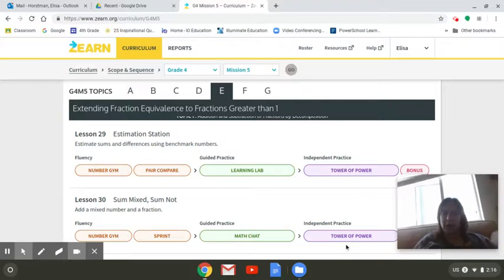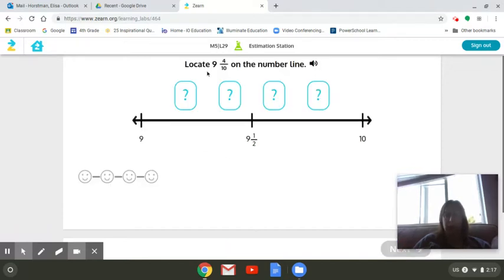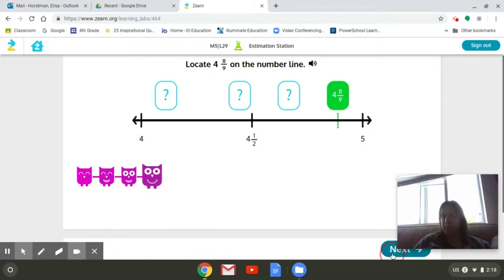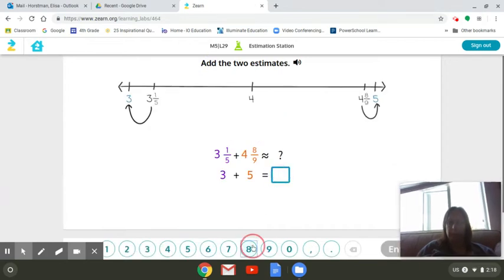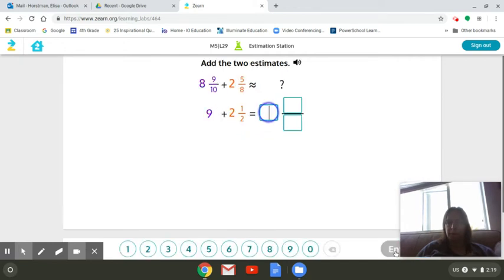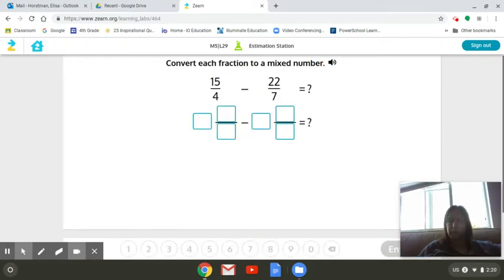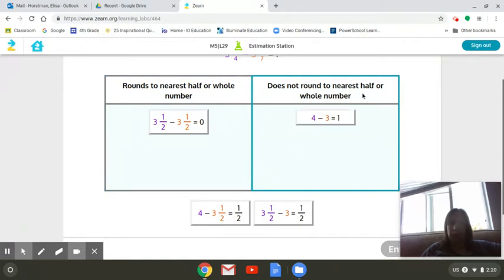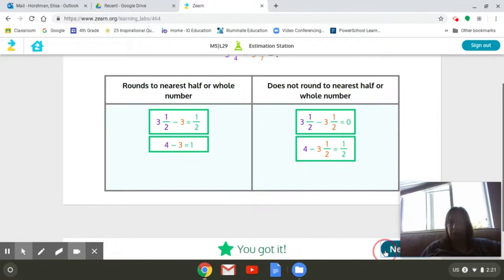Learning Lab Lesson 29